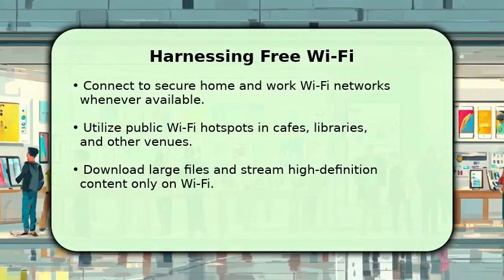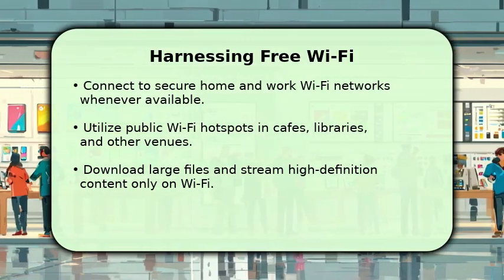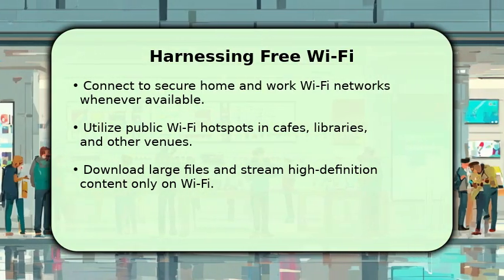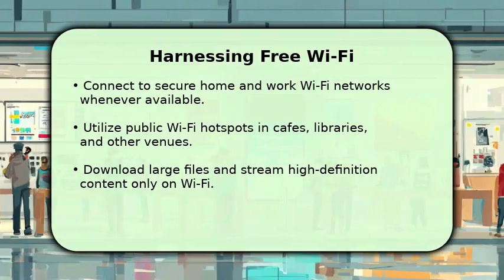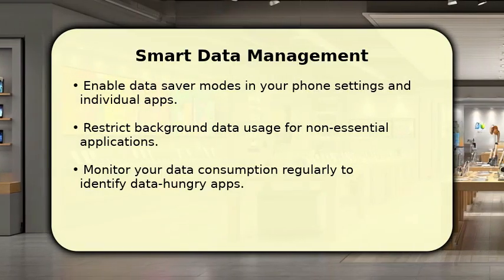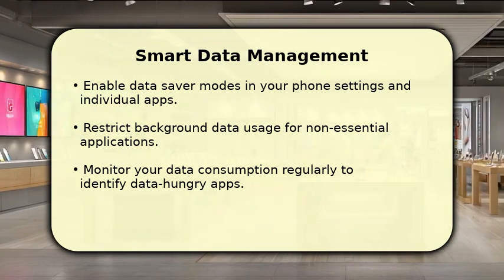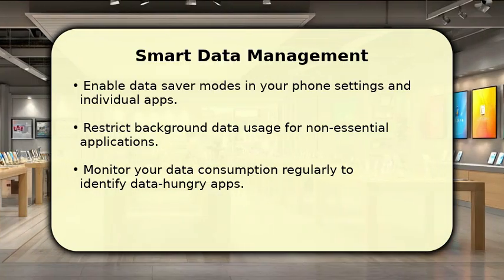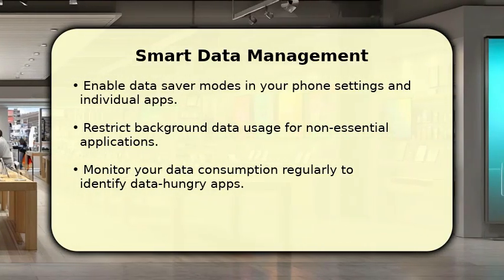How To Use Unlimited Data Without Recharge 2025 - Easy Guide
▸ :^) Curious about how to keep your internet flowing without constantly topping up? This easy guide reveals practical strategies and clever tips for maximizing your mobile data usage and potentially extending your online access. Discover various methods to conserve data, explore alternatives for staying connected, and learn smart techniques to manage your smartphone's internet connection efficiently. Whether you're looking for legitimate ways to reduce your data expenses or simply want to ensure uninterrupted browsing, streaming, and communication, this video will provide valuable insights. We'll cover everything from optimizing app settings to understanding Wi-Fi hotspots and other clever approaches to maintain consistent internet access. Get ready to unlock the secrets to a more continuous and cost-effective data experience, ensuring you stay online when it matters most, without the hassle of frequent recharges.